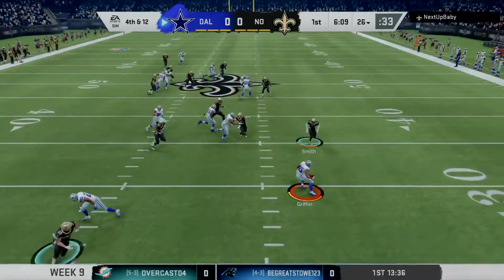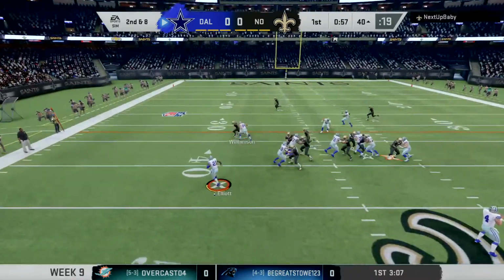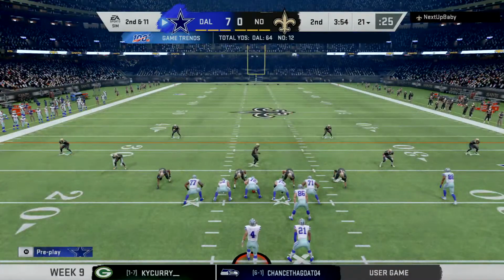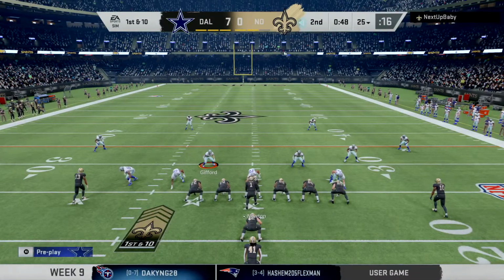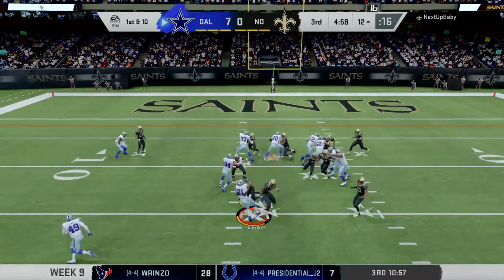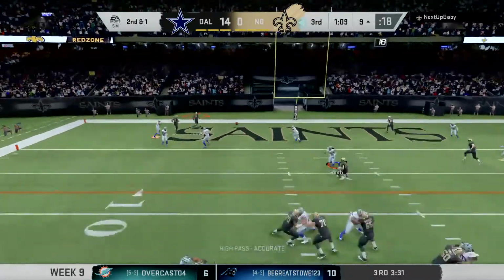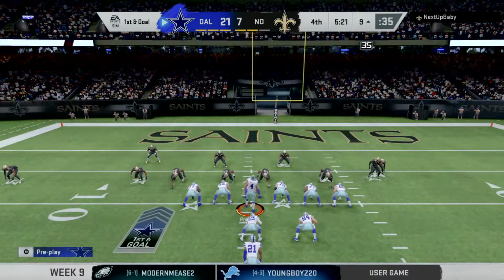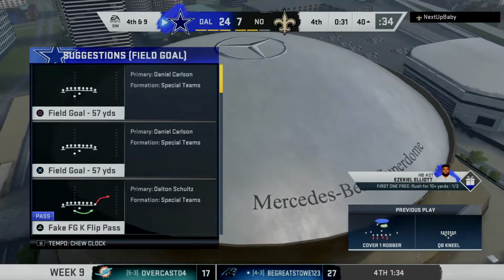MSHOOP315's Live PS4 Broadcast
Gamer - Coach